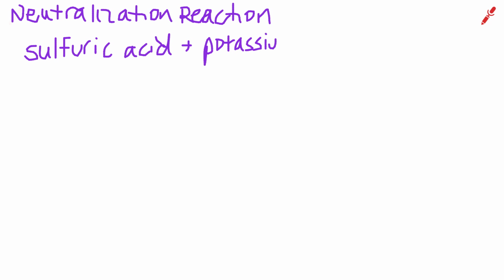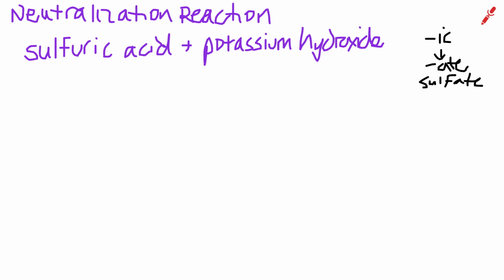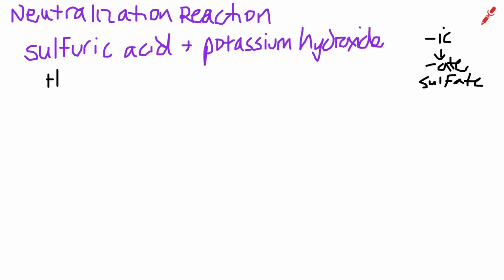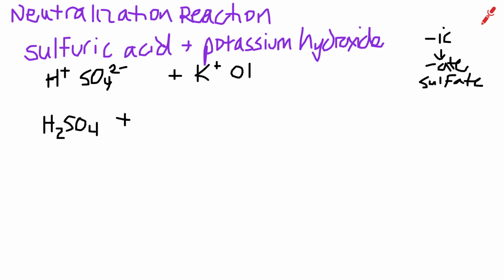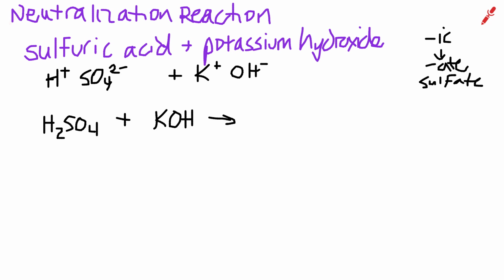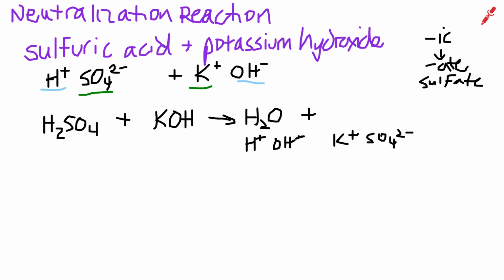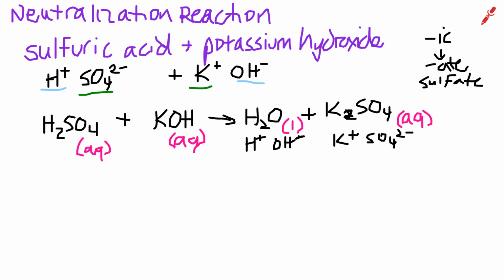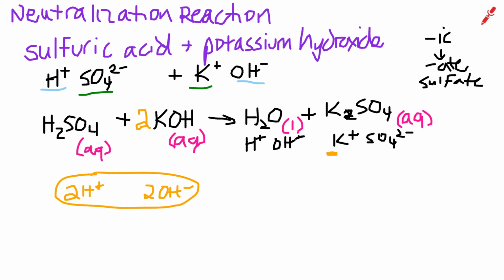Predicting Products of a Neutralization Reaction 2